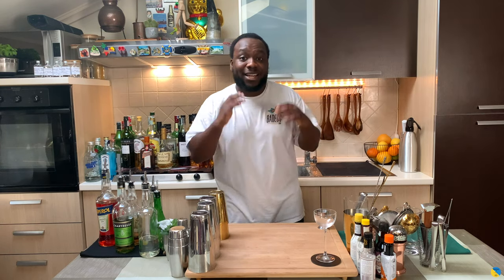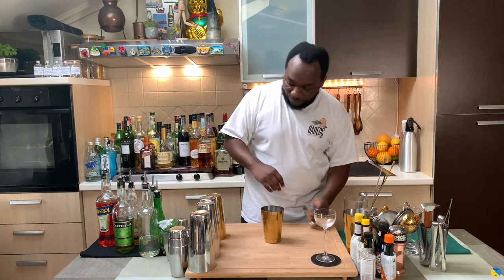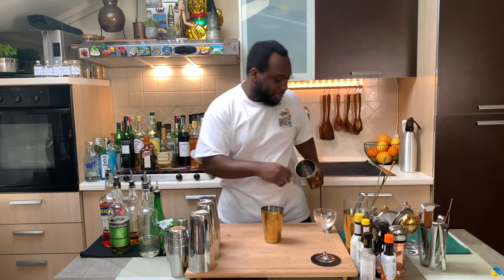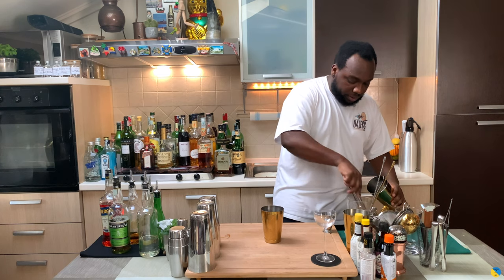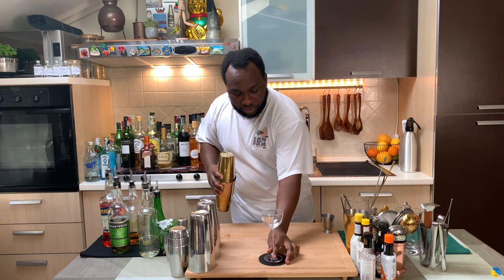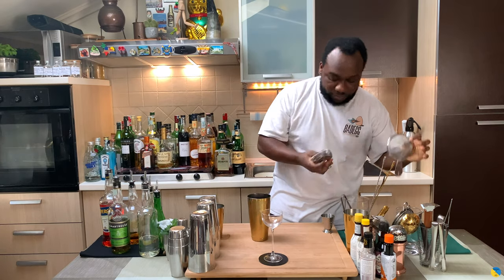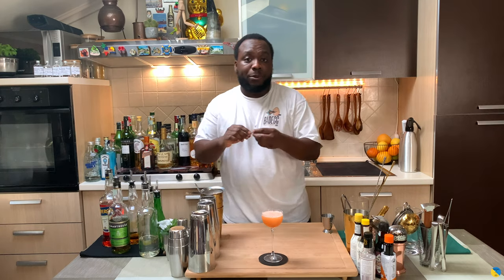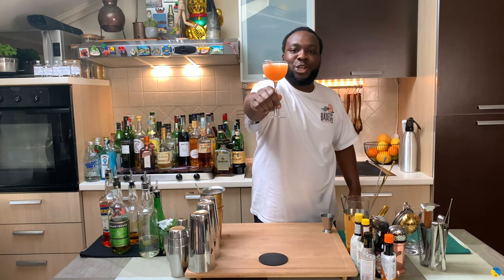How to make a LAST FLIGHT with LELE | COCKTAIL with BOURBON & APEROL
INGREDIENTS:
15ml Aperol
15ml Bourbon
15ml Lemon Juice
15ml Green Chartreuse

Garnish:
A Paper Plane

Send me a photo about your Last Flight cocktail and Paper Plane garnish!